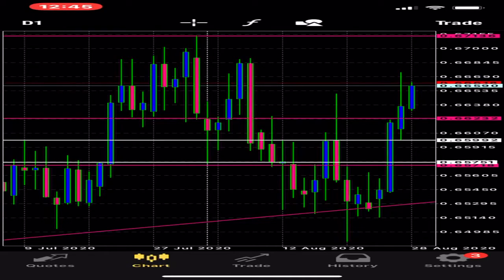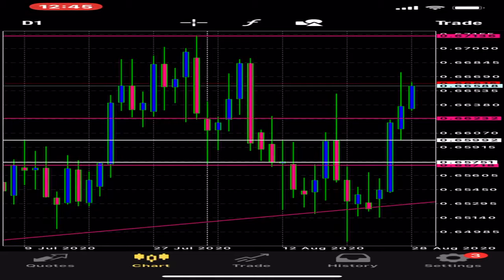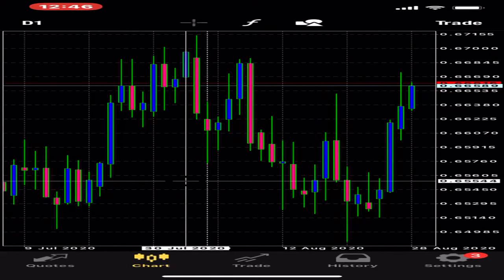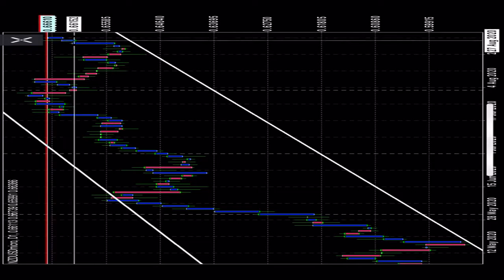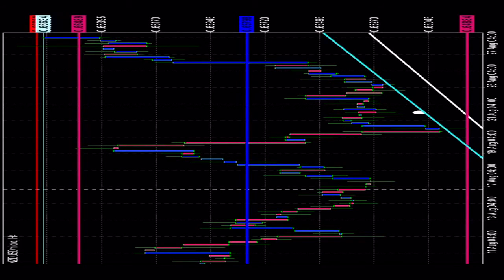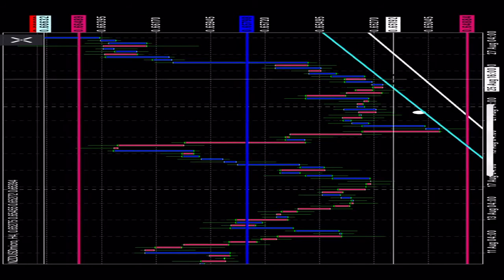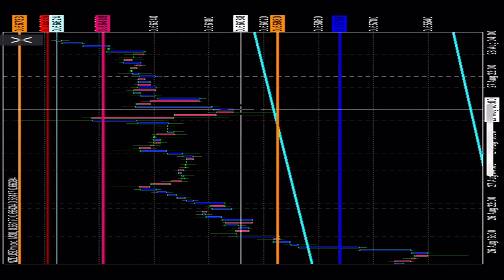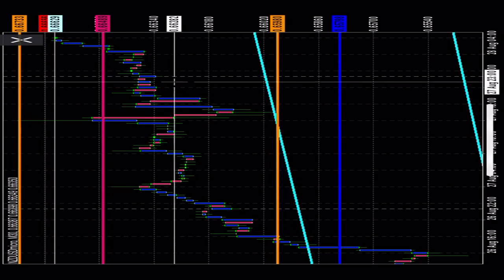Buy and Sell Signals - Part 1 Video Of Forex Trendy Trend Detector